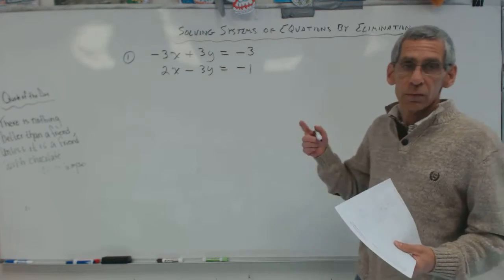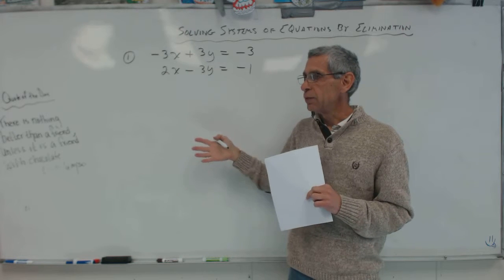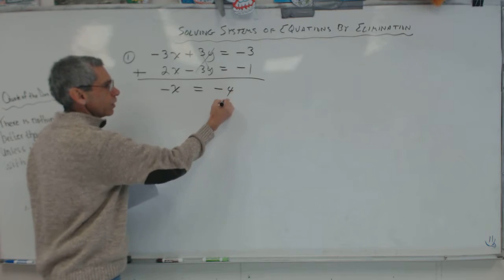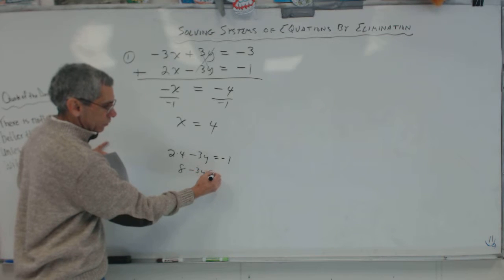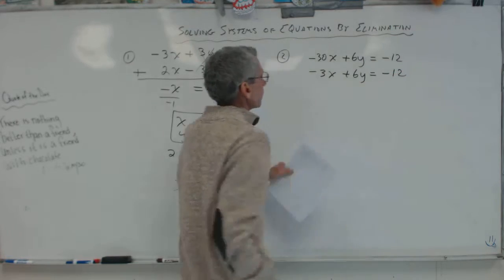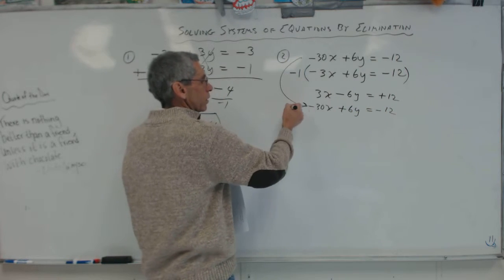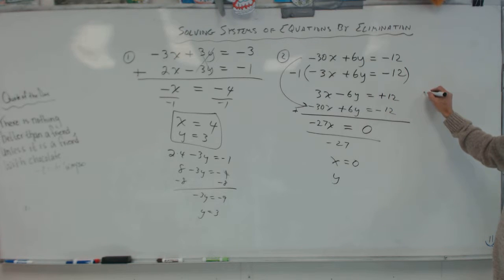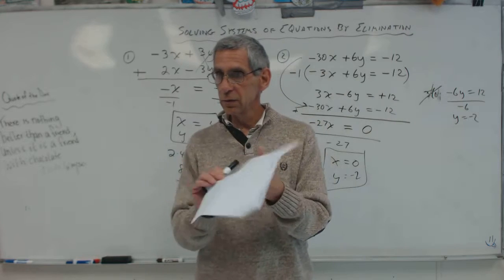2 18 Gary on System of Equations by elimination 8th